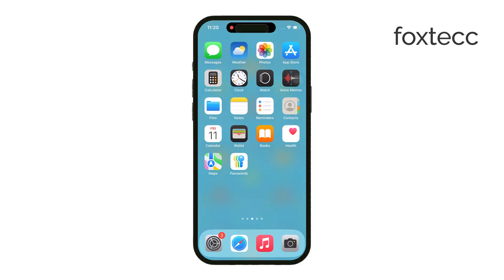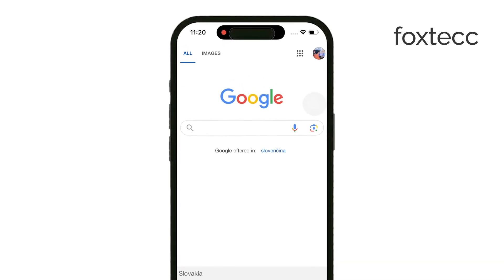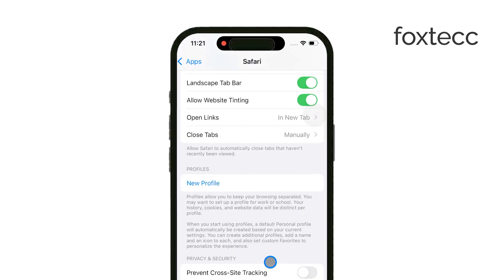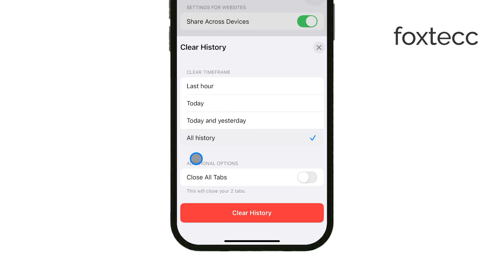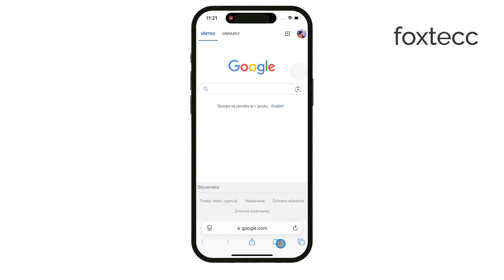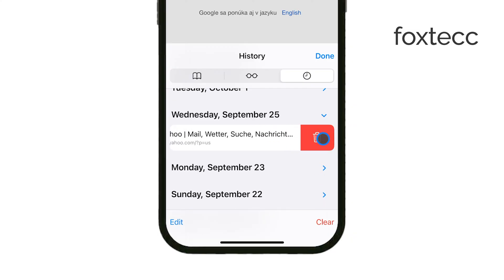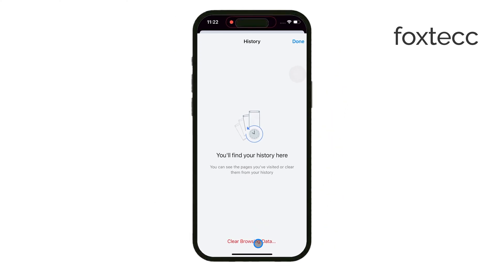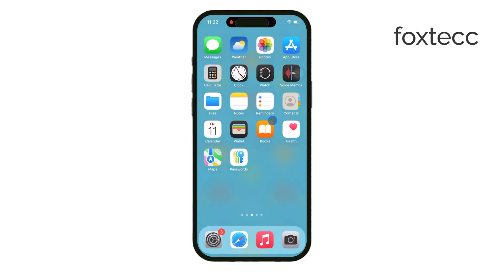How to Clean Up Browser History on iPhone (tutorial)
In this video, I guide you through how to clean up your browser history on iPhone. Learn the steps to clear your browsing data, cookies, and cache for a more private and efficient browsing experience. Perfect for anyone looking to manage their browser history and free up space on their iPhone.